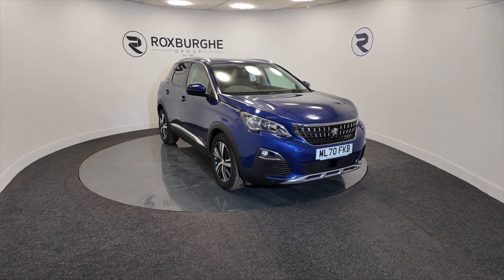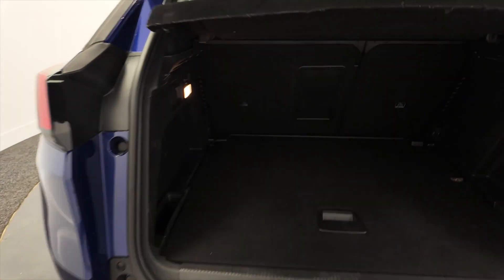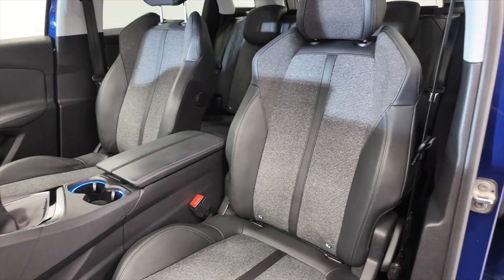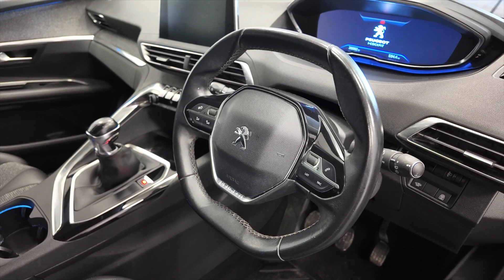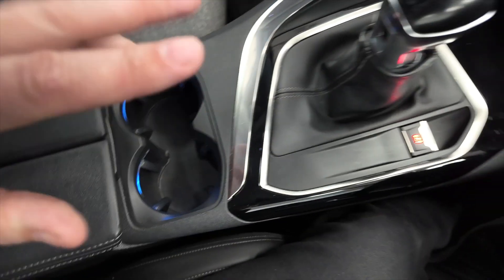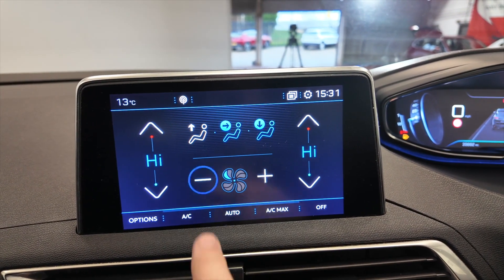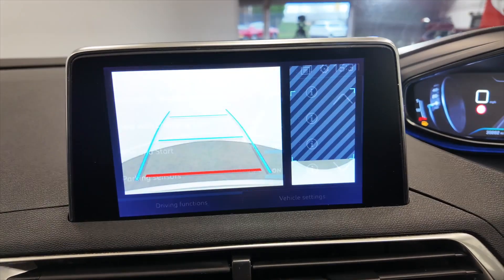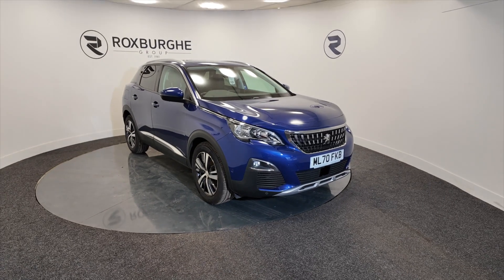PEUGEOT 3008 | THE ROXBURGHE GROUP | USED CARS UK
Dumblederry Lane,
Aldridge,

Quality car retailer of the West Midlands
In 2024 we relocated to a bigger site in Aldridge, Walsall and now offer a much wider range of quality used cars at competitive prices.

VIDEO CREATED BY CGC MEDIA SERVICES